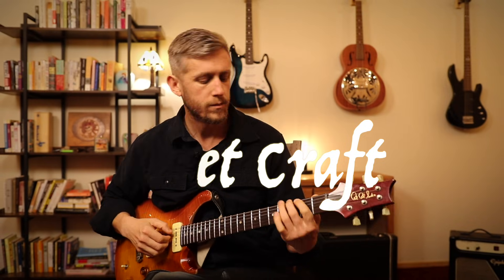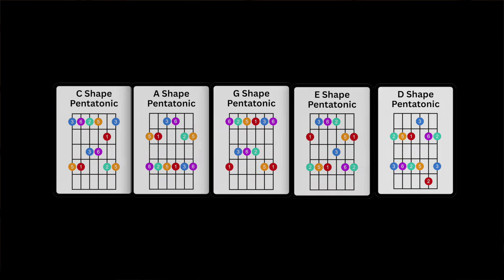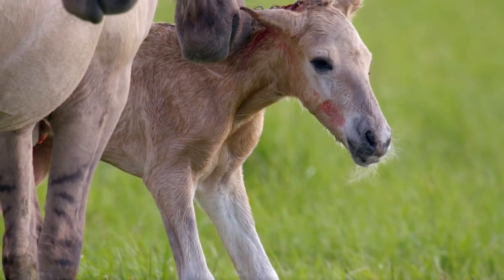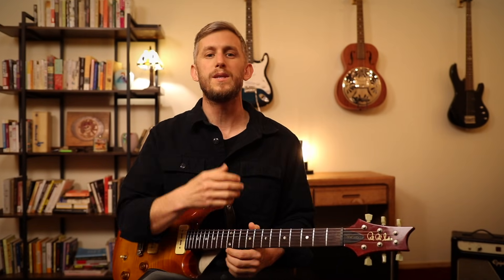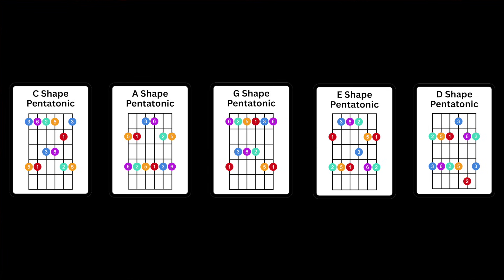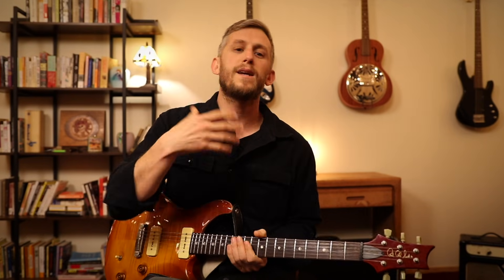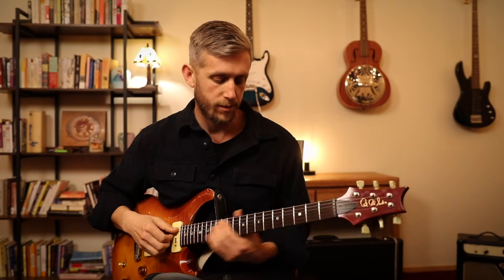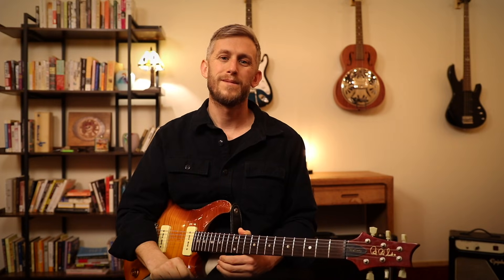This Saved Me 100's Of Hours Of Struggle - The Neuroscience Of Good Practice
✅ The Master Pattern
A step-by-step roadmap to fretboard freedom. Learn CAGED, scales, triads, arpeggios, and how they all fit together into one Master Pattern.

✅ Memorize the Fretboard in 30 Days
A proven solution to memorize the fretboard once and for all...

Retrograde interference is one of the most interesting concepts I have every learned about in neuroscience.  It has really helped me to learn things faster now that I understand the principles of creating separate and distinct memories.

CHAPTERS
00:00 -  Intro
00:28 - The Senario
01:19 - The Why
02:53 - How To Fix It